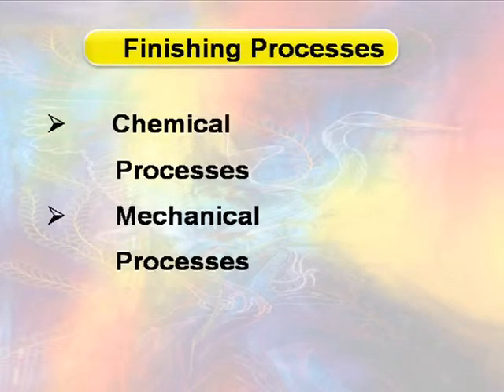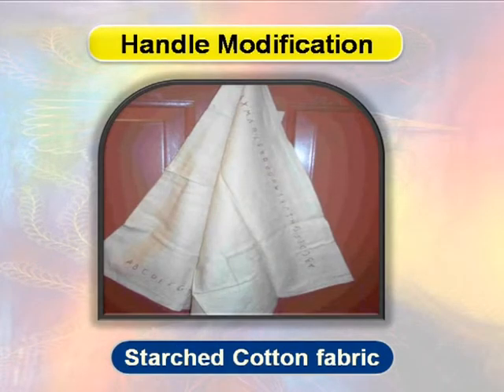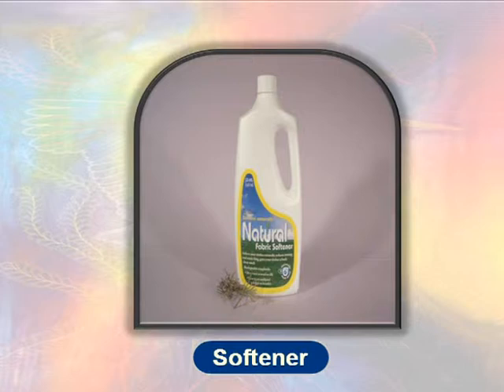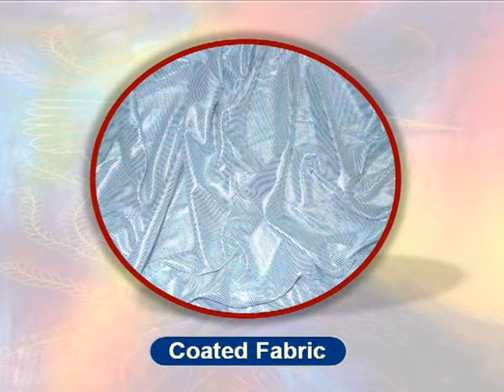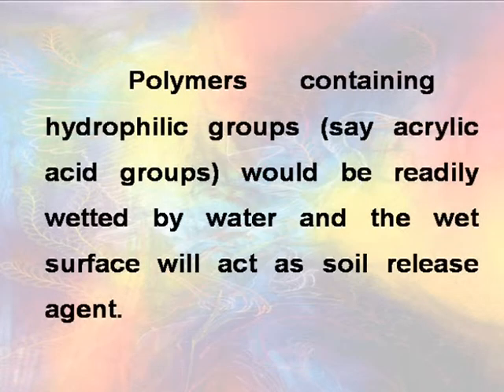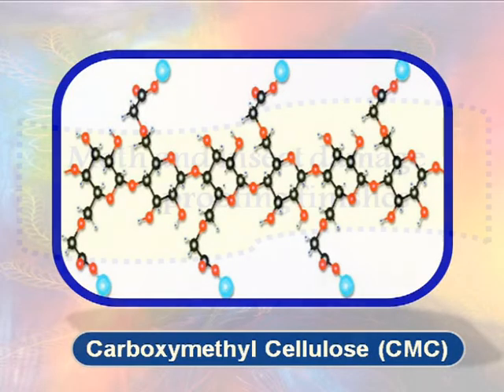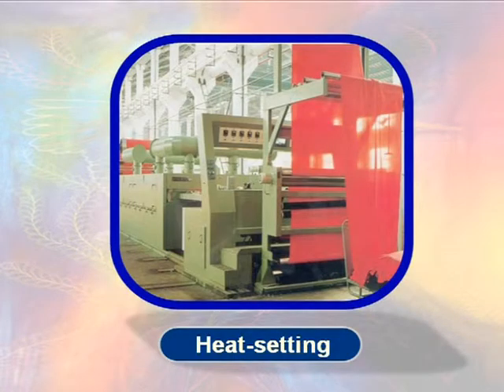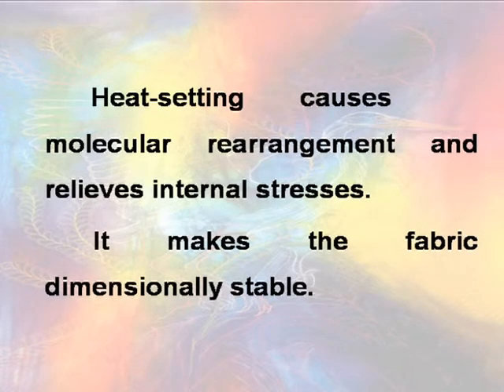Printing and finishing of textiles: finishing processess eng